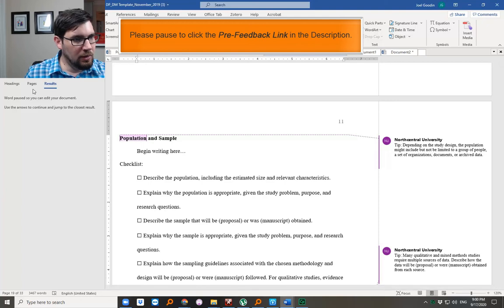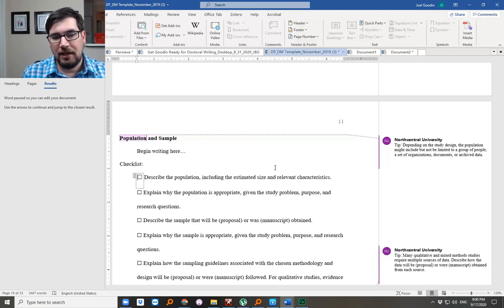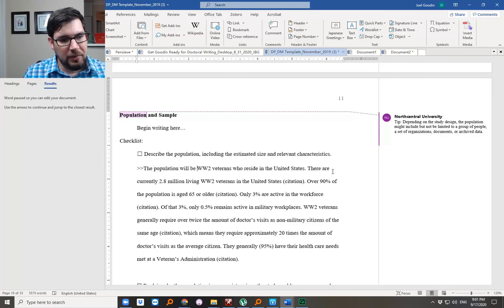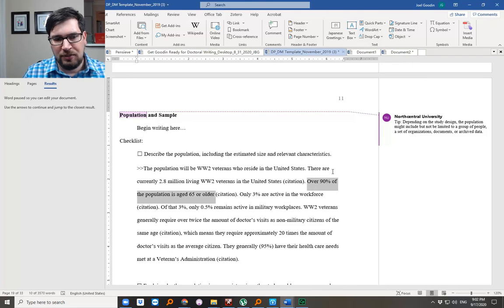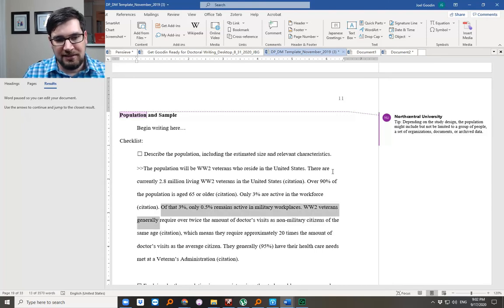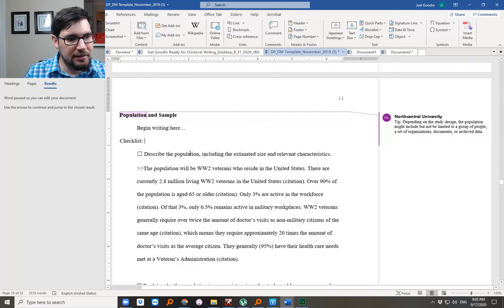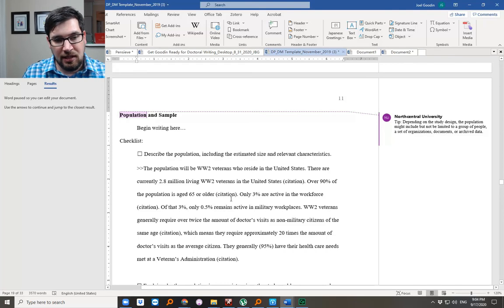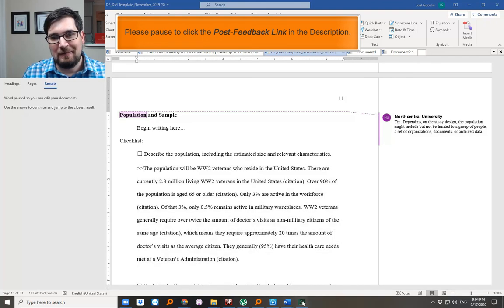Driven to Doctorate - Dissertation Chapter 2 - Describe the Population Task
Using Copyrighted Material from Northcentral University